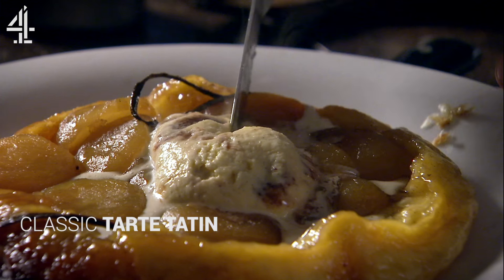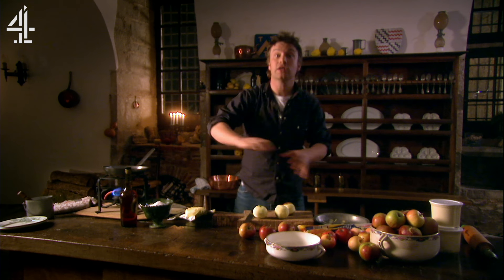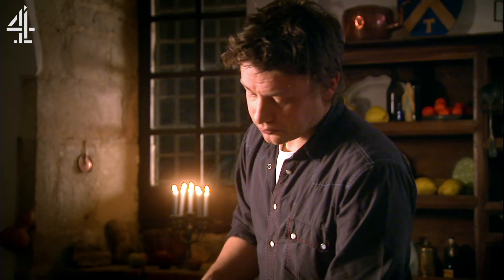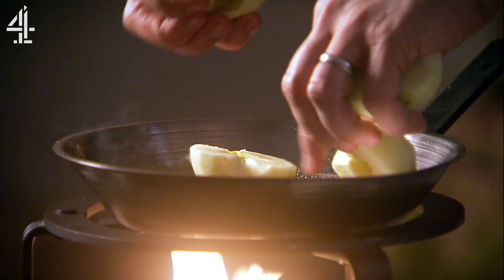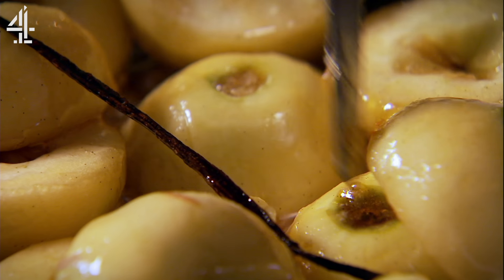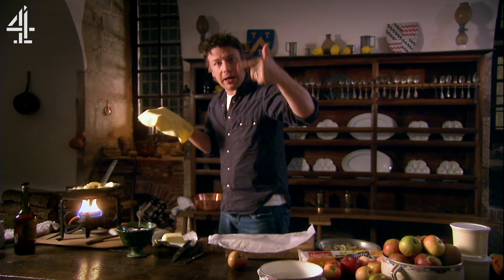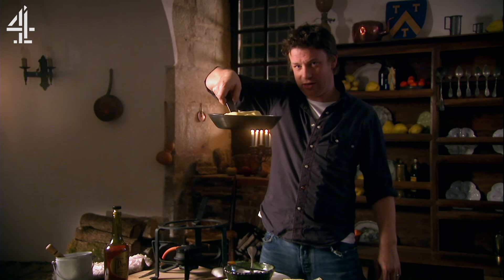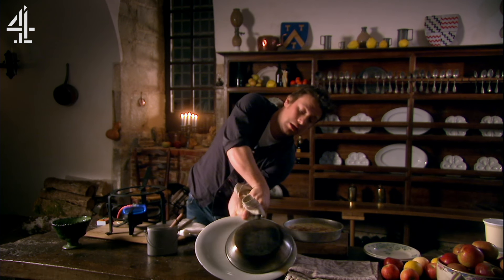Classic Tarte Tatin | Jamie Oliver | Jamie’s Food Escapes (2010)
As part of our 20 Years of Jamie celebrations, we’re bringing you this beautiful, rustic Tarte Tatin that Jamie made on his trip to the French Pyrenees. It’s a fantastic combination of apples, caramel, butter, and vanilla served up on some flaky puff pastry, and even a little bit of ice cream to go with - delicious!

Jamie’s Food Escapes originally aired on Channel 4.  If you’re UK based you can watch Jamie programmes on All 4

x